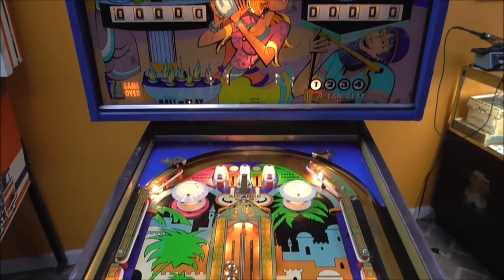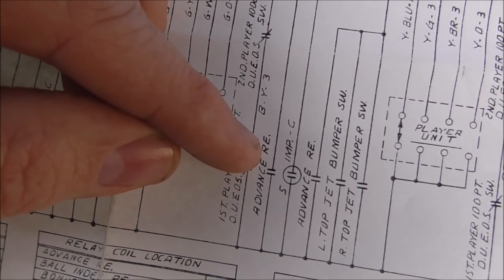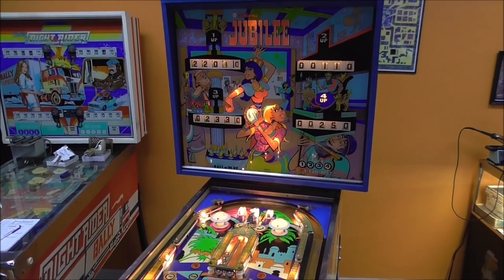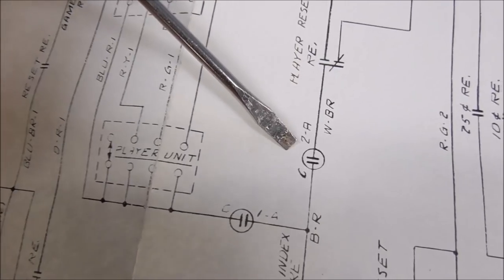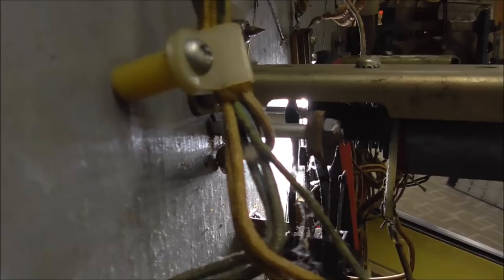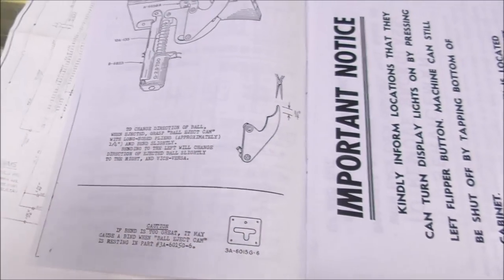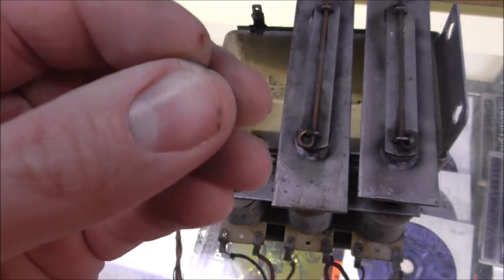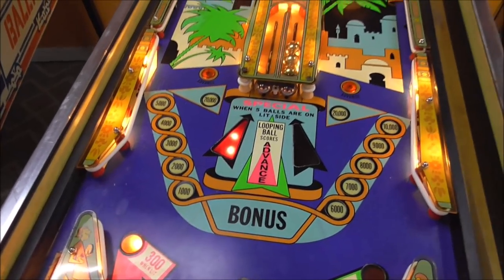More Schematics & Rebuilding The BAD SOUNDING Chime Box on a 1973 Williams Jubilee Pinball Machine !